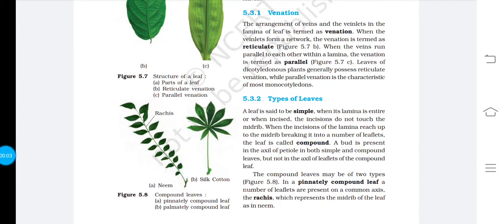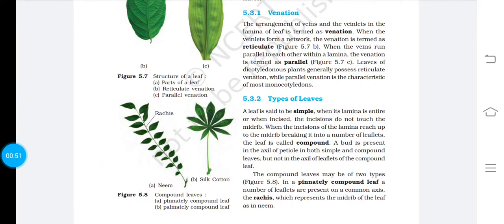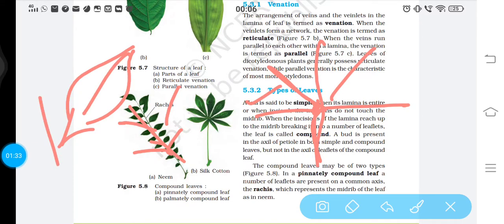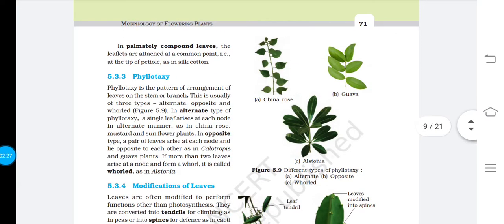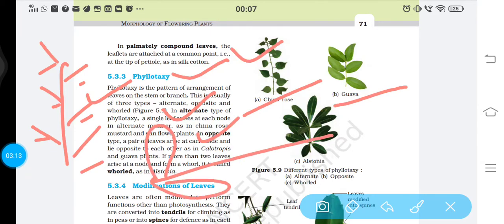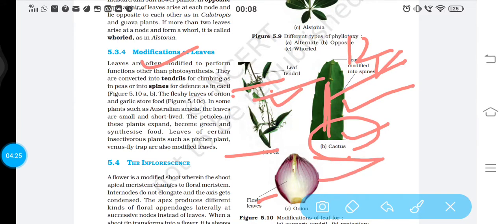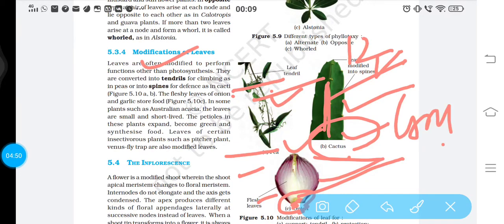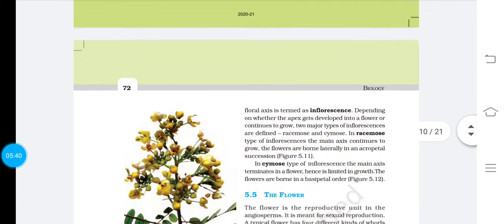Morphology of flowering plants 3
Vaishali Trivedi SIS